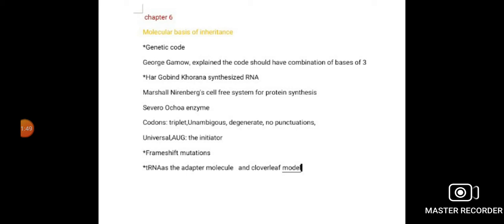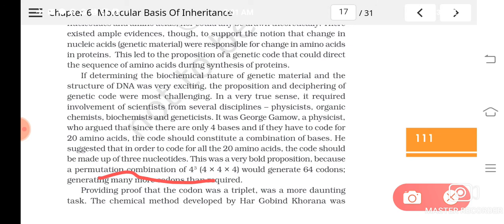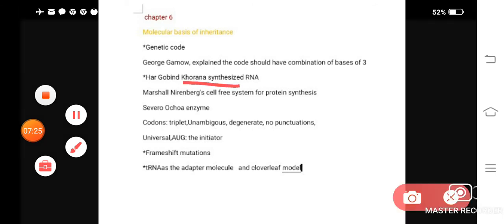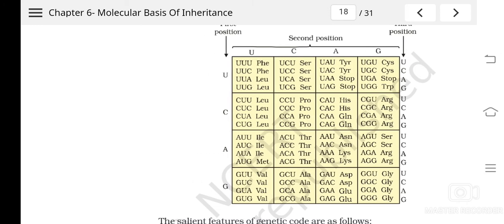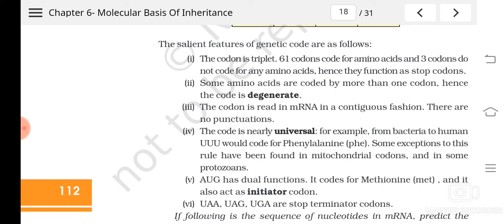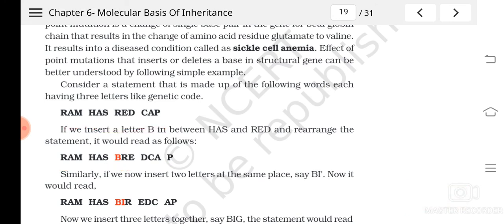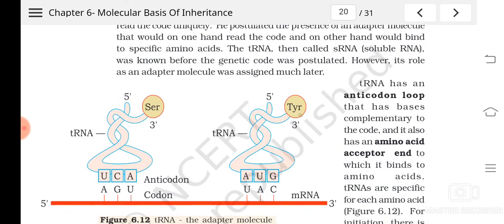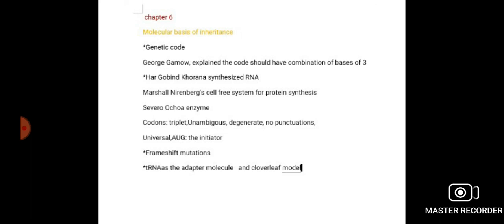Title12 bio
Master Recorder